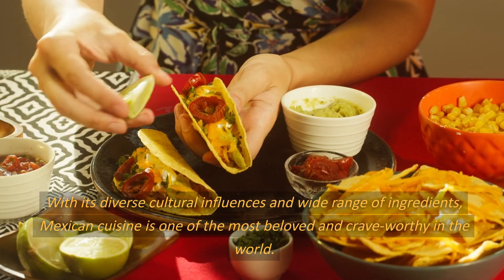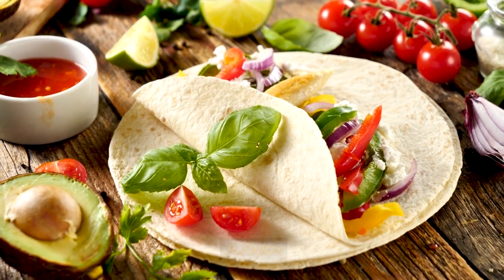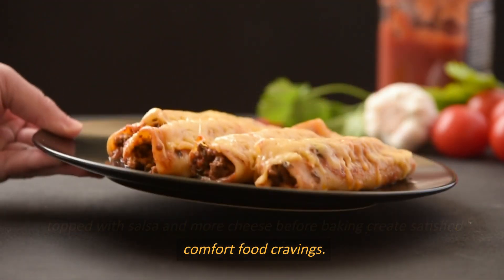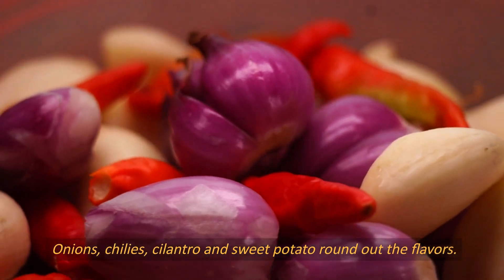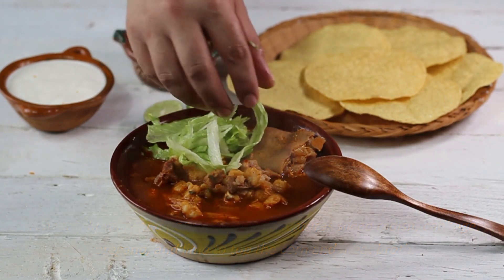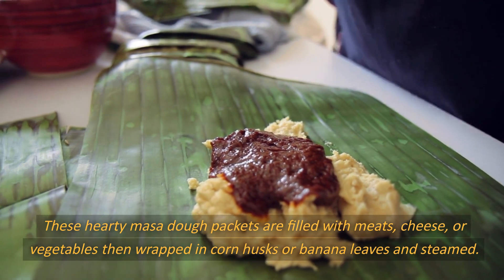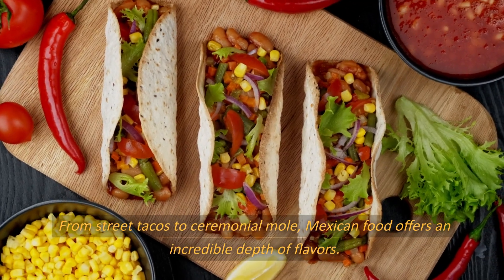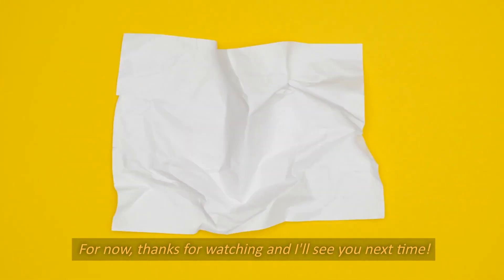10 Must Try Mexican Foods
The Top 10 Mexican Foods enjoyed by those on Earth.

Come see healthy and nutritious Mexican foods. Some are even delicious. From the scrumptious, to the most appealing, the best Mexican foods are showcased throughout this video. Only the most popular and liked Mexican foods can be seen.

Are your favorite Mexican foods one of the best???

D̶a̶y̶ ̶3̶ ̶o̶f̶ ̶b̶e̶i̶n̶g̶ ̶s̶u̶p̶e̶r̶ ̶p̶r̶o̶u̶d̶ ̶o̶f̶ ̶a̶ ̶t̶h̶u̶m̶b̶n̶a̶i̶l̶.
I'm not the most proud of this thumbnail.
It looks ok, but I feel I could have done better.

*First video with a title suggested by Youtube.*